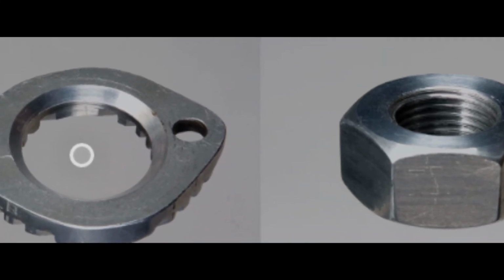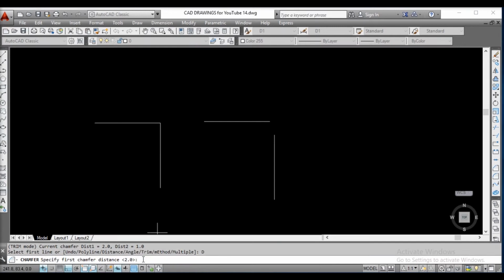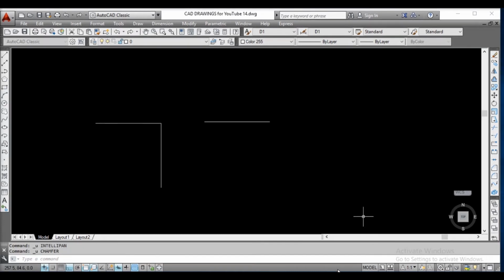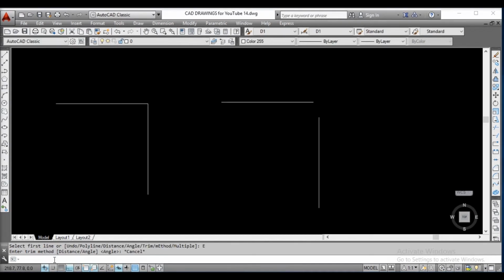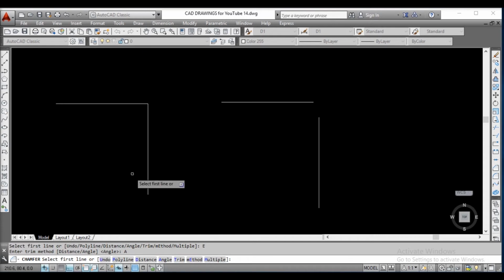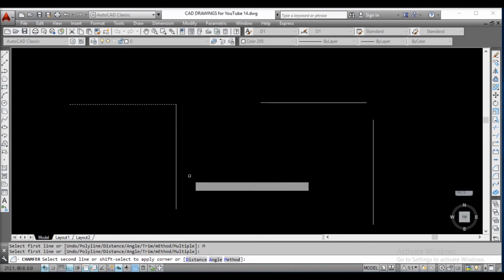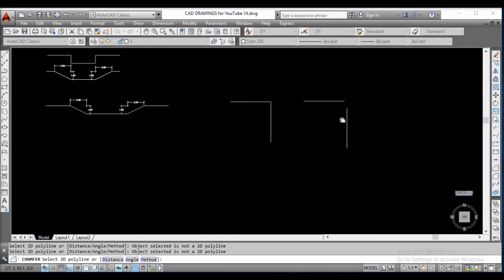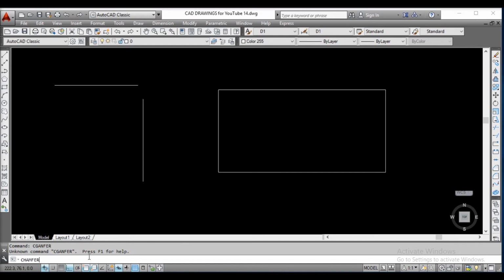JP CAD LAB - Basic Cad Commands - CHAMFER - Video 14- Part-6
Hi viewers,
This is my 14th video and part - 6 of the basic command series.
CHAMFER command is a very important tool in AutoCAD and it is used very often, in fact, as important as the FILLET command. You can check out the previous video wherein I have dealt with the FILLET command in detail. The link is given below. No drawing is complete without the usage of this command So make sure that you are good at using this tool. I have taken up this command and dealt with it individually to make you comfortable using this in your future drawings & modeling which will take you a long way to become a good CAD draftsman.
OK then thank you, take  care,  be safe and meet you in the next episode
- J P Singh